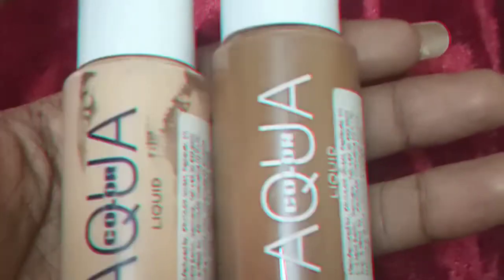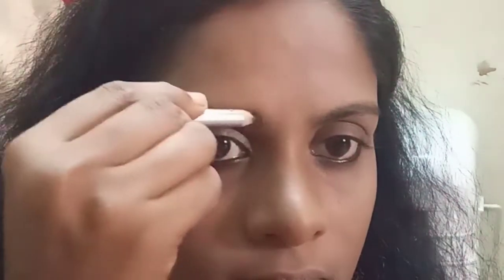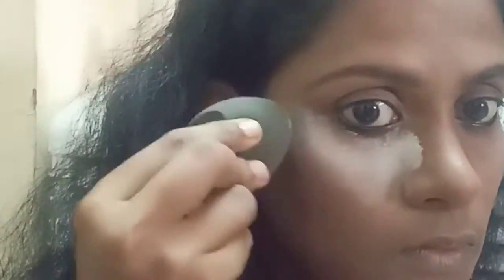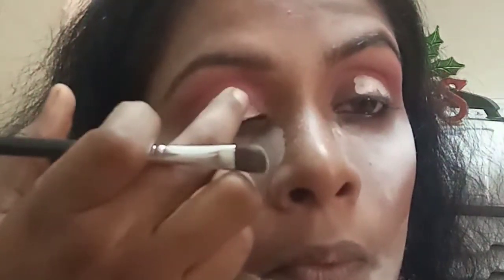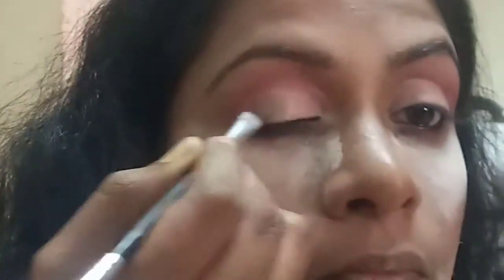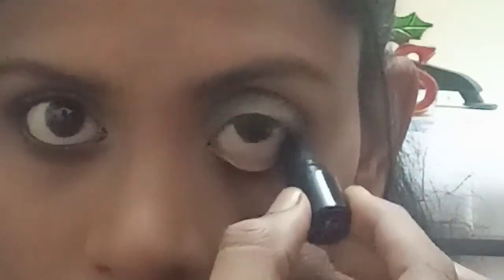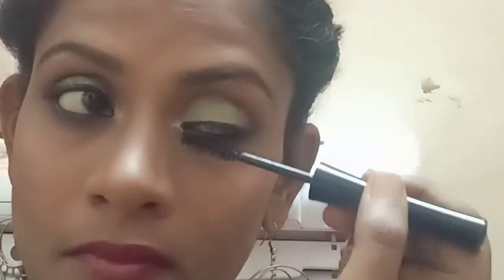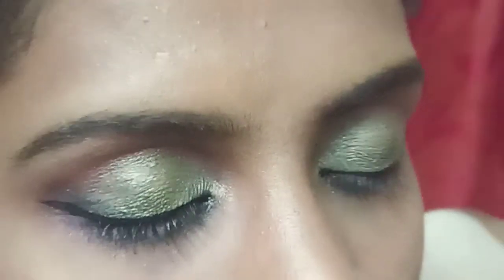Christmas Makeup Look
Hello Friends..

I upload 💄💅makeup and 🎬🎹Movie Reviews in my Channel I believe it entertain my viewers.